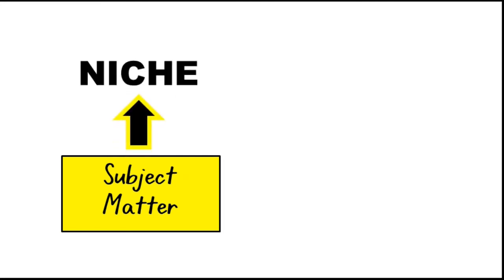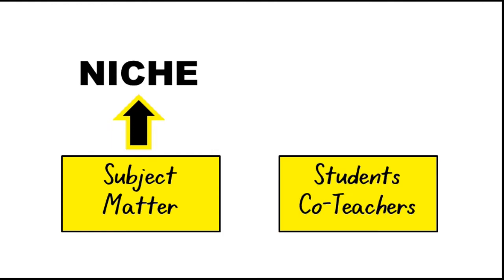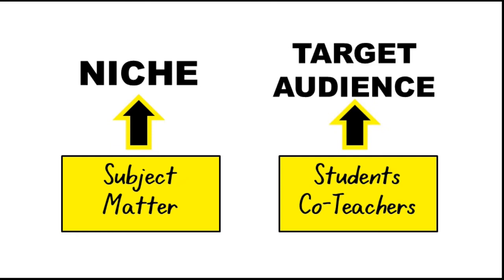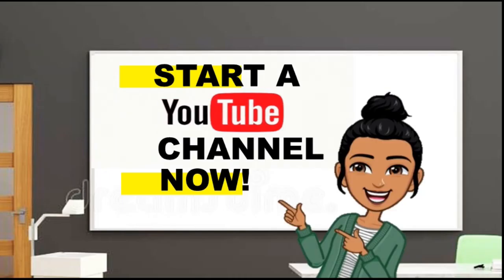Start a YouTube Channel Now! | For Teachers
For teachers, start a YouTube channel now!

This is the best time to start a YouTube Channel and showcase those teachers' skills in sharing their expertise, whatever field they are in. This is a great opportunity to reach a wider audience, but still be able to connect with your students and colleagues.

You don't need to be perfect. YOU JUST HAVE TO START!

Thanks :)

start a youtube channel now
create a youtube channel now
youtube for teachers